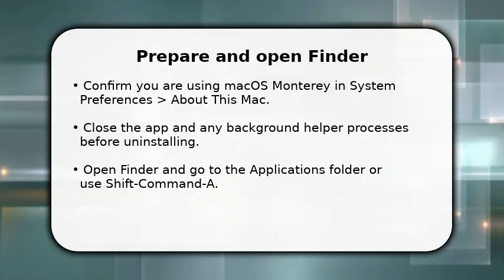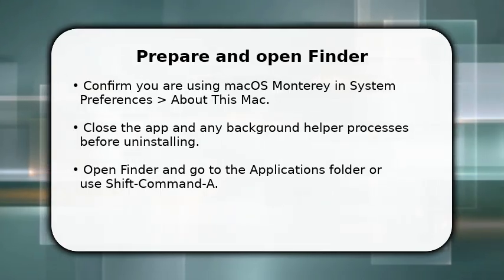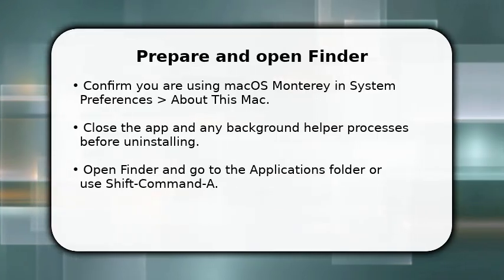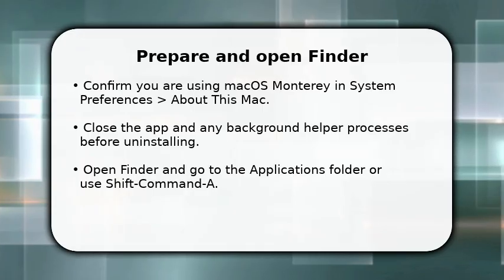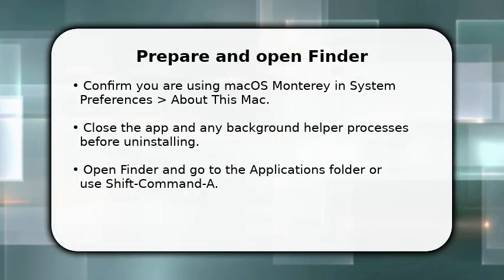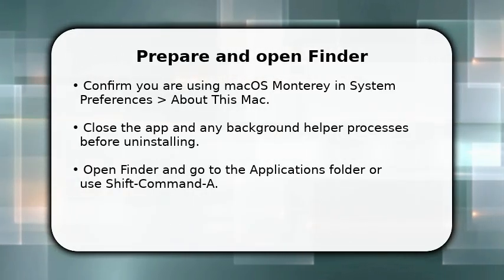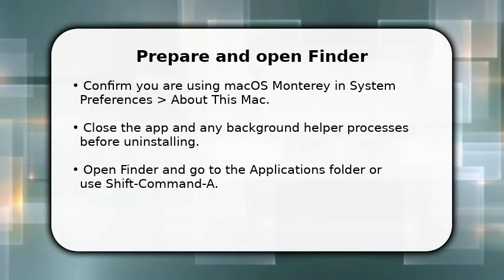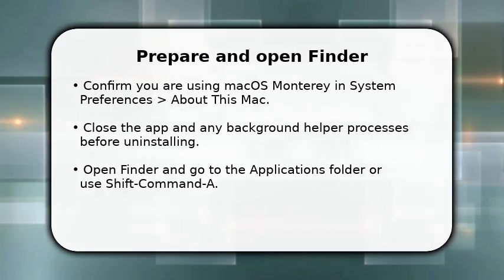How to Uninstall App in Macos Monterey - Step by Step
Learn the precise steps to uninstall applications on macOS Monterey in this detailed guide. From opening System Preferences, navigating through menus, and removing files manually if necessary, we cover every aspect for a smooth removal process.